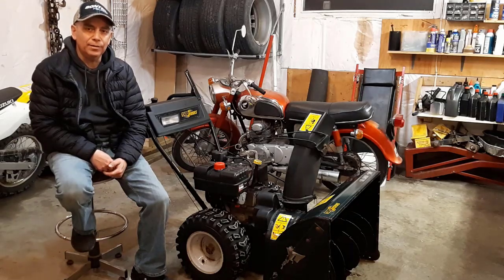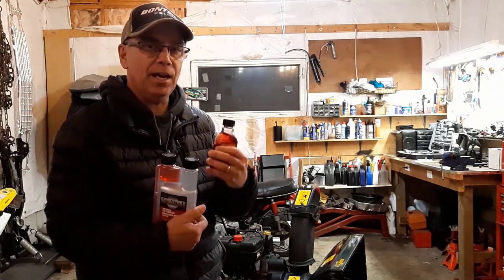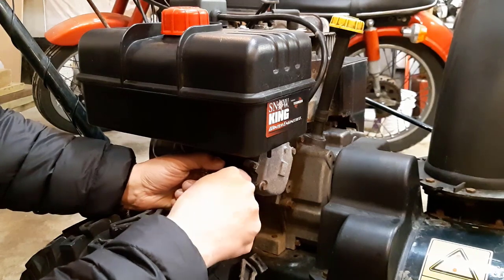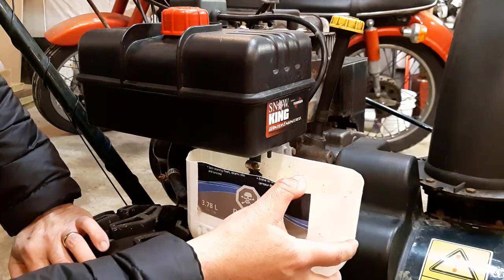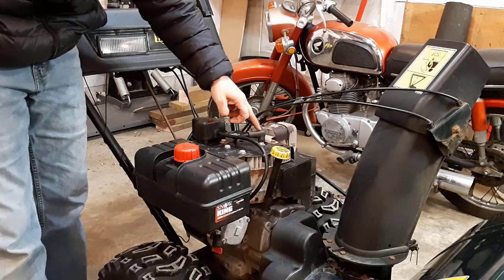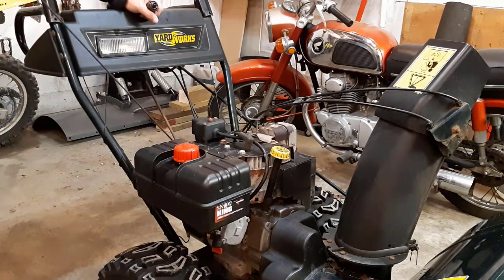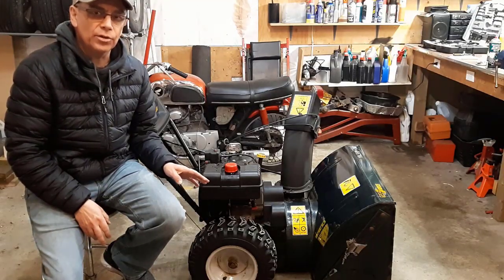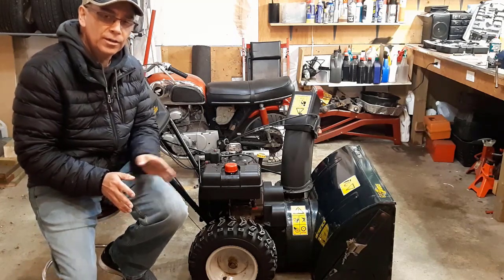Easy Way To Store Your Snowblower // Improve Winter Startup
In this video I show an easy way to store your snowblower for the summer. This is exactly what I have done for my snowblower summer storage the last decade or so.

***About this video:
There has been years where I did absolutely nothing to my snowblowers when storing them for summer and they started without problem when I needed them the following winter...

But the quality of fuel has changed over the years and the fuel goes bad and turns to a varnish substance over a long period of time.

This causes build up and plugs your carburetor which leads to removing the carburetor and disassembling it to clean it and most time rebuild. This happened to me and I learned for the lesson.

If your not mechanically inclined, this will get costly.

So use one of the two methods I show you in this video to store your snowblower and save yourself a bunch of misery when the snow begins to fall or you will be removing snow manually with a shovel. Not a fun idea.

I hope this easy way to store your snowblower tutorial helps you!